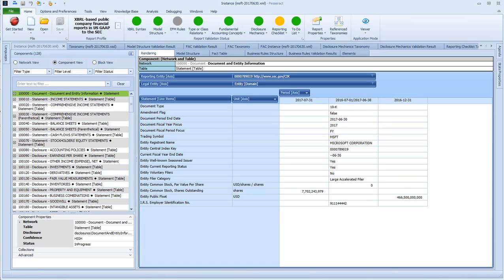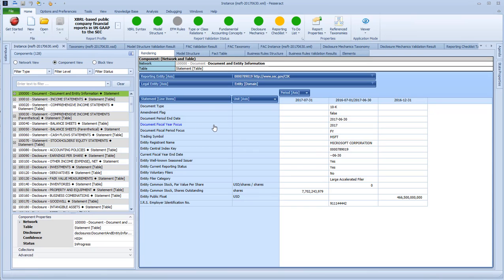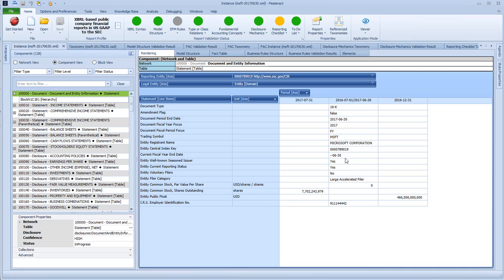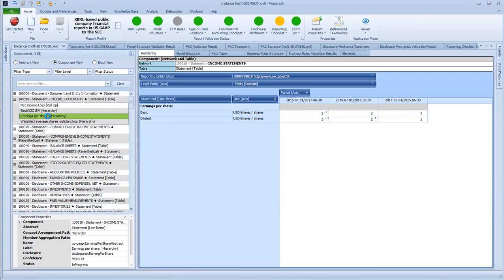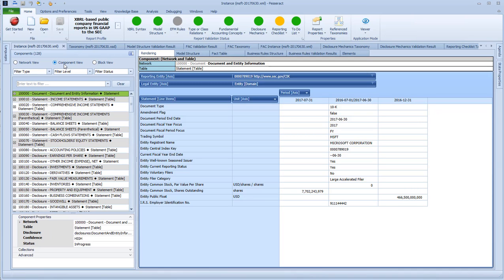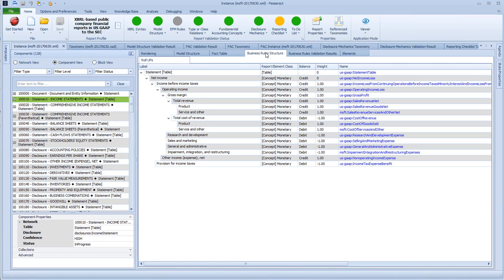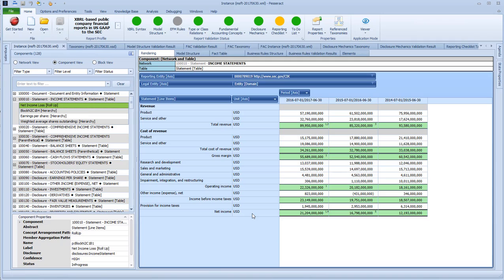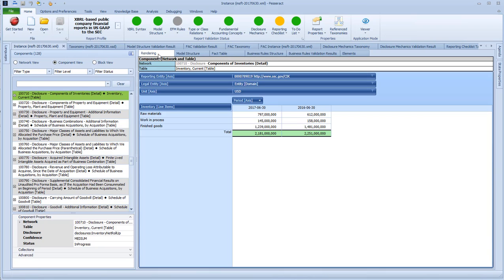Structures (DRAFT 1)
Helps you understand what a structure is in an XBRL-based financial report. This is a DRAFT and will ultimately get replaced by a better version at some point.